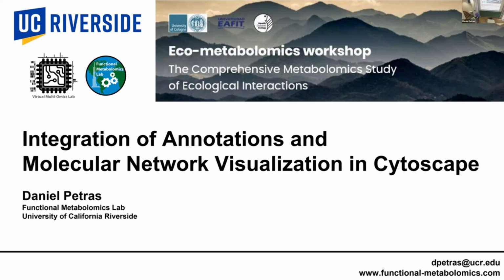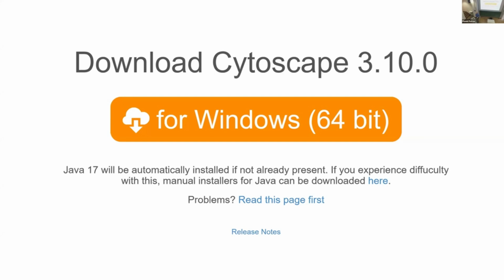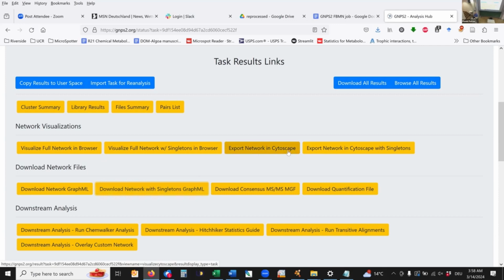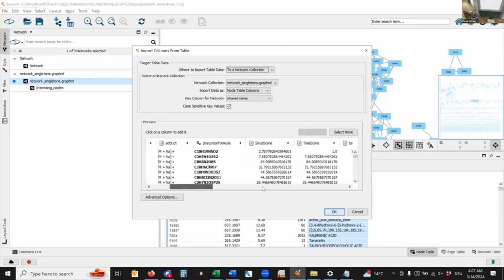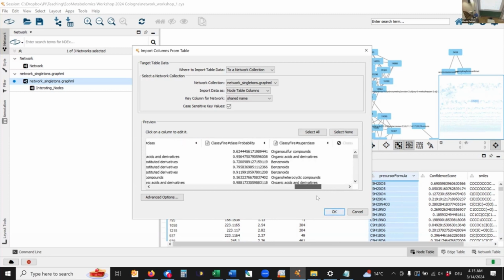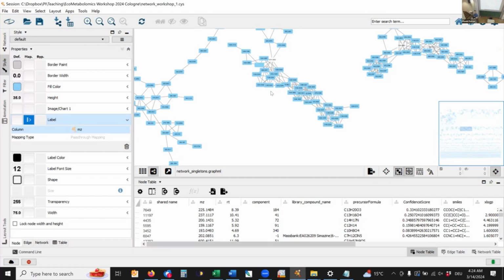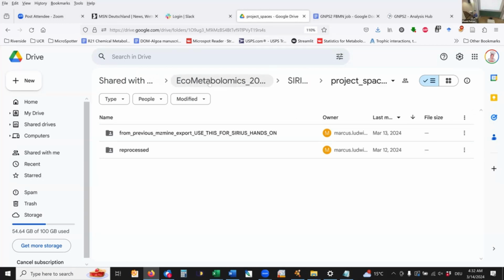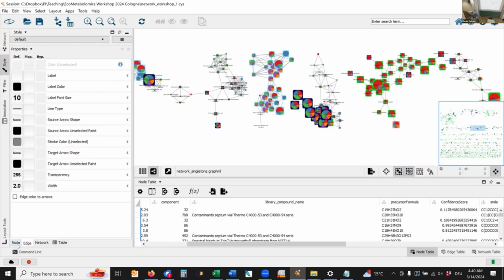Eco-Metabolomics Workshop 2024 - Day 3 Session 13 - Cytoscape Hands-On (Daniel Petras)